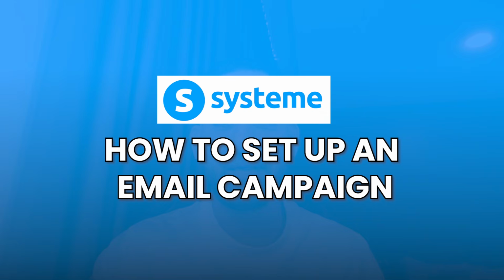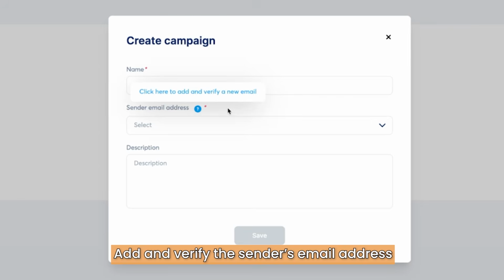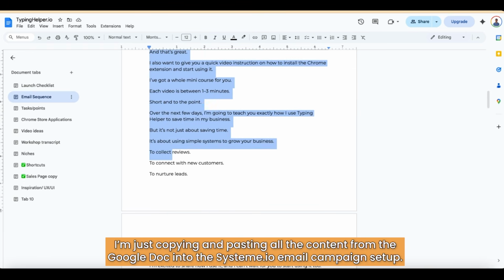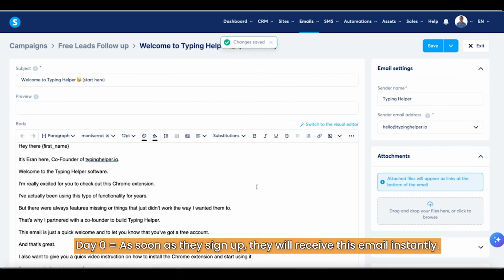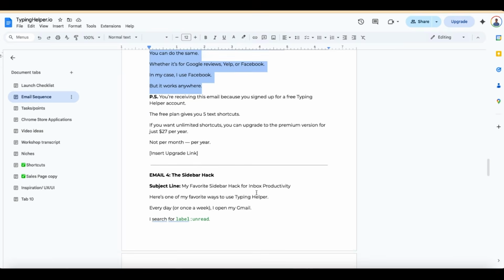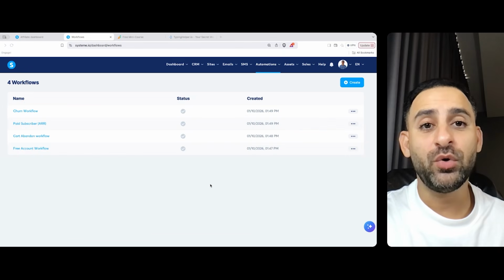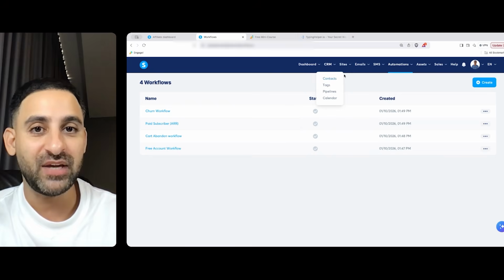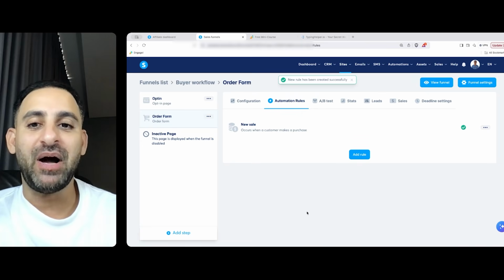Email Campaign Setup in Systeme.io: Step-by-Step Tutorial for Beginners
Want to master email marketing using Systeme.io?

In this detailed tech tutorial, Eran walks you through step-by-step how to set up a fully automated email campaign in Systeme.io.

Whether you’re sending daily, weekly, or custom sequences, this guide shows you everything from creating emails, scheduling, linking, and automating unsubscribes for paying customers.

What you’ll learn in this tutorial:

✅  How to create your first email campaign in Systeme.io
✅ Step-by-step email sequence setup for free leads follow-up
✅  How to schedule emails with custom delays
 ✅ Using dynamic substitutions for personalized emails
✅  Linking to your website, pricing, and CTAs
✅  Setting up automation workflows for opt-ins and purchases
✅  Avoid sending unnecessary emails to paying customers

Whether you’re a beginner or looking to refine your email automation skills, this tutorial will make the process easy and efficient.

00:00 – Introduction: Email Campaigns in Systeme.io
00:23 – What is an Email Campaign and How it Works
00:46 – Preparing Your Email Sequence Outline
01:09 – Setting up Text Side of Campaign in Systeme.io
01:25 – Important Tech Integrations Before You Start
01:52 – Naming Your Campaign & Triggering Actions
02:31 – Creating Your First Email: Copy & Paste Example
03:24 – Using Dynamic Substitutions for Personalization
03:43 – Adding Links and Formatting Emails
03:59 – Saving, Publishing, and Scheduling Email #1
04:17 – Duplicating and Scheduling Subsequent Emails
05:14 – Setting Up Email #3, #4, #5 in Sequence
06:07 – Ensuring Campaign is Live
06:50 – Automation Workflow: Trigger & Stop Emails
07:27 – Unsubscribe Paid Customers from Free Sequence
08:04 – Managing Email Automation via Workflows
08:42 – Demonstrating Workflow Setup in Sales Funnels
09:21 – Triggering Campaigns from Opt-in and Order Form
09:42 – Best Practices: Avoid Sending Emails After Purchase
10:07 – Recap & Final Notes
10:22 – Access Course for Email Sequence Creation